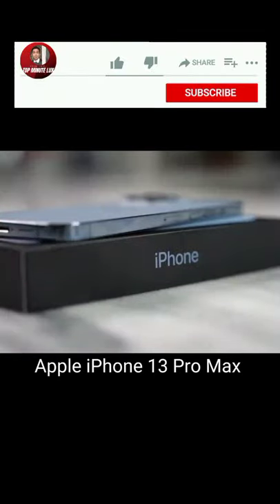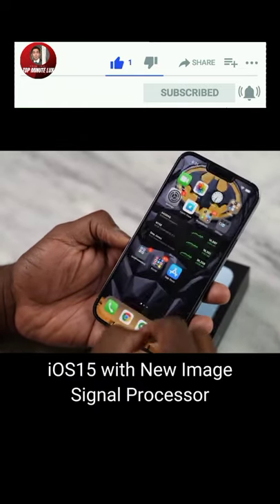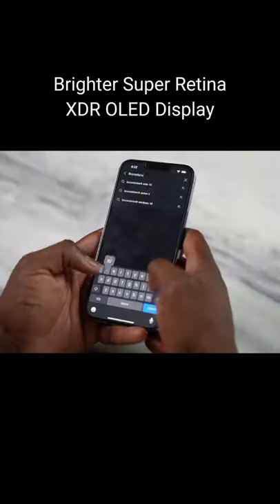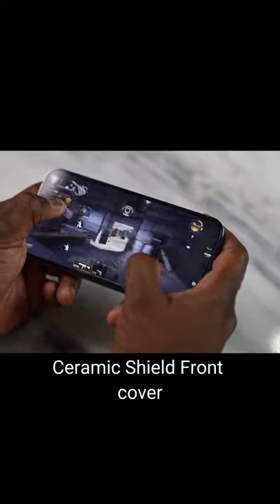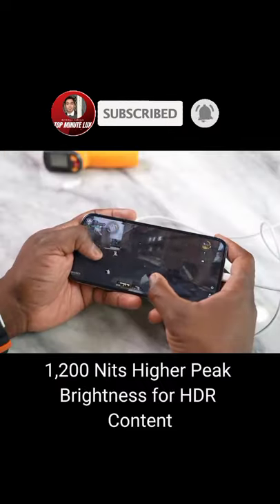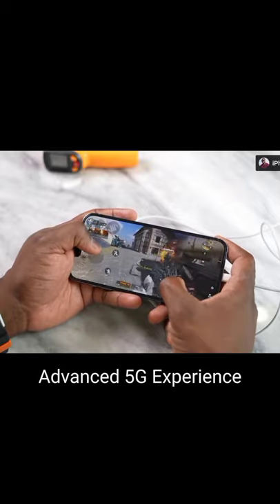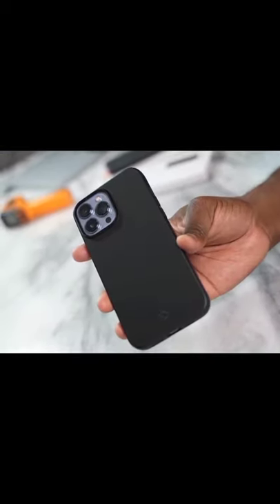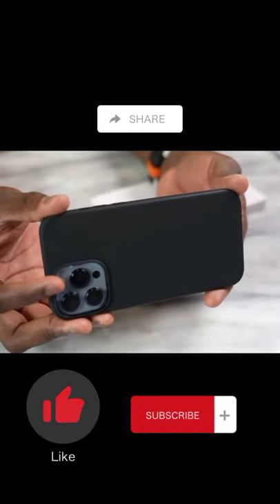Apple iPhone 13 Pro Max - Unleashing The Trend